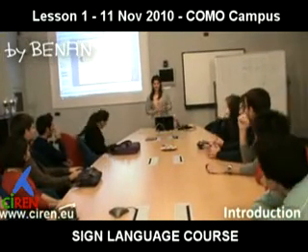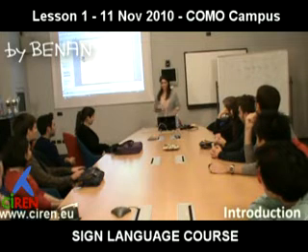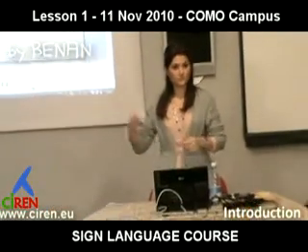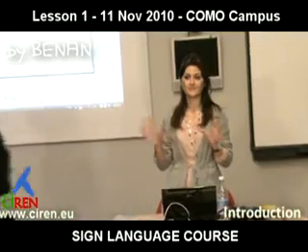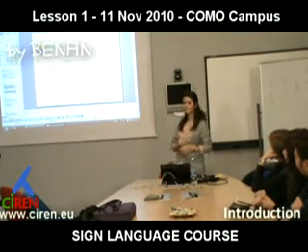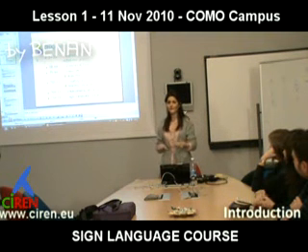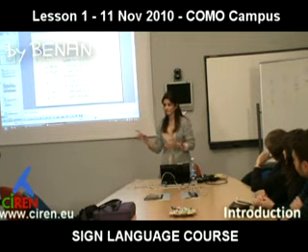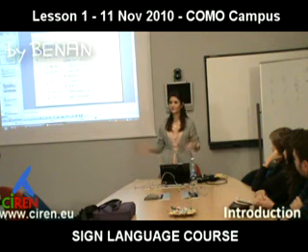SIGN LANGUAGE COURSE L01_01 - introduction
We are observing people anytime, and realising many of them using their hands to express their thoughts and feelings, they do that because this is our natural and initial language: sign language. We want to show people how important it is and teach basic terms to communicate with deaf people. by Benan Merdanoğlu